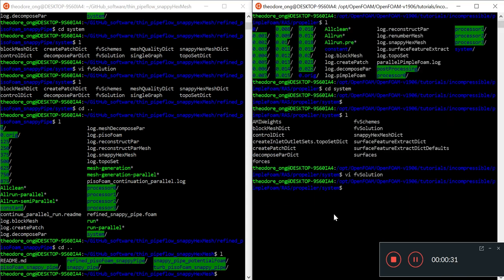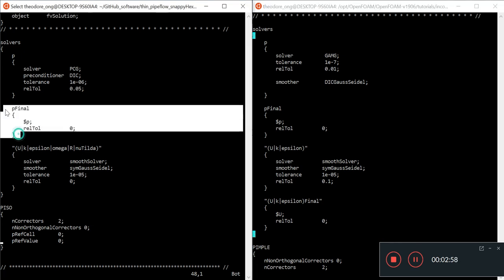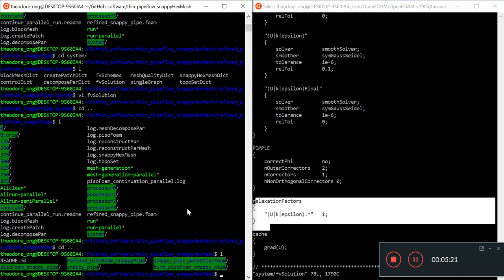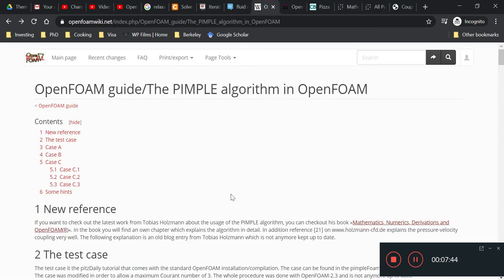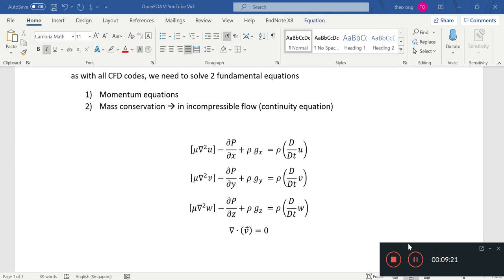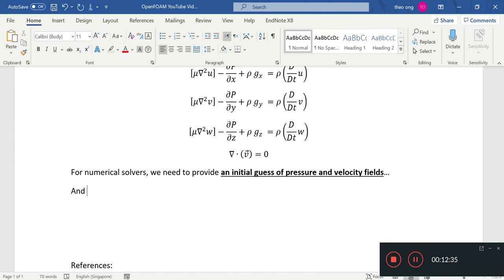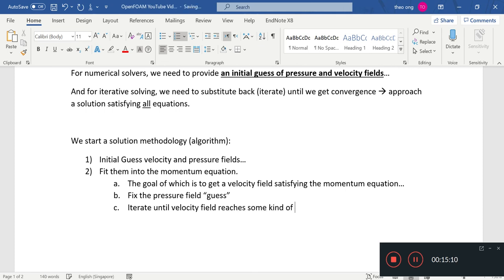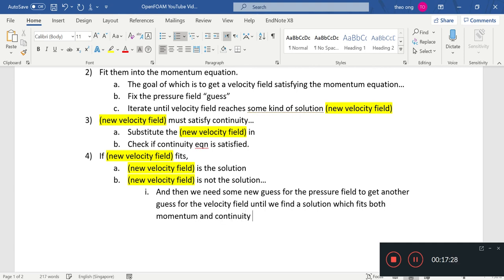OpenFOAM Intermediate - 47 Introduction to pimpleFoam part i algorithms